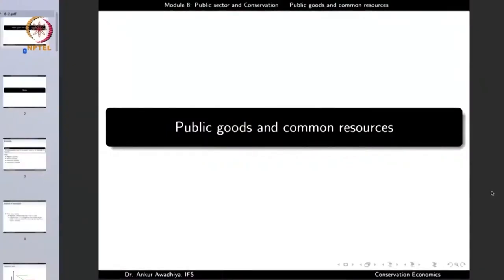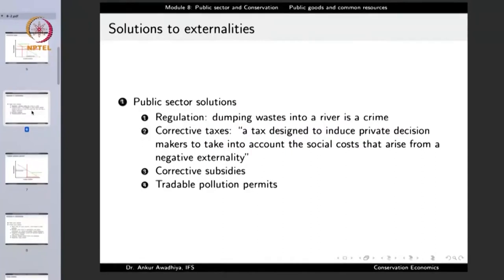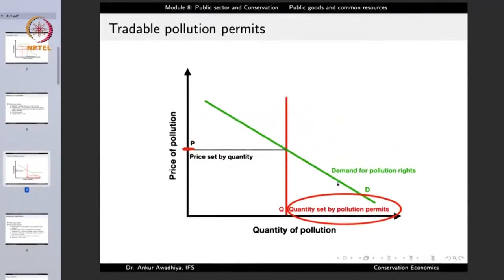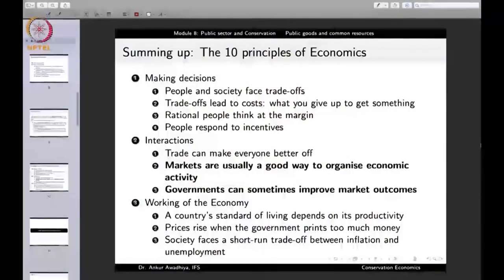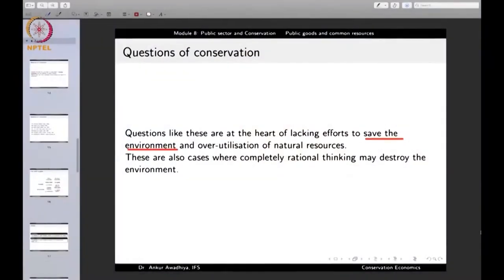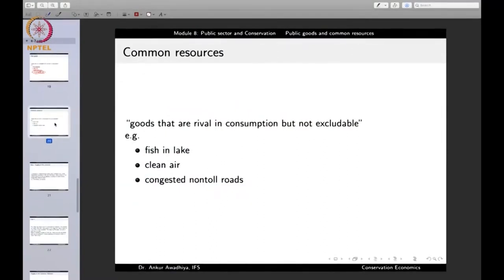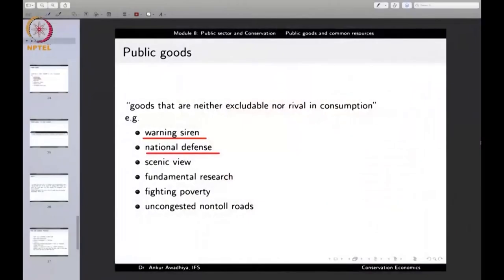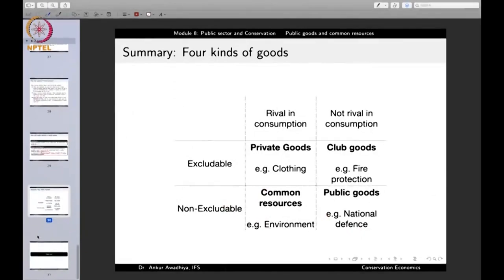Public goods and common resources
Subject : Economics